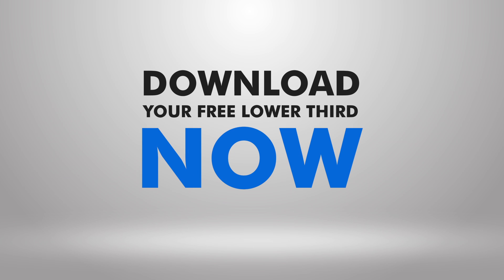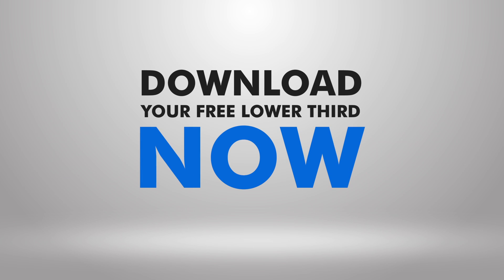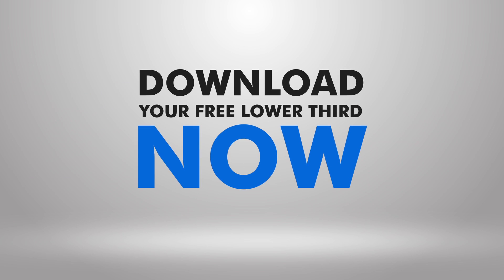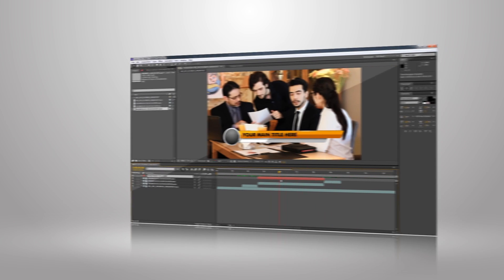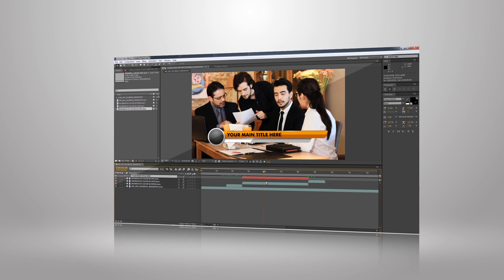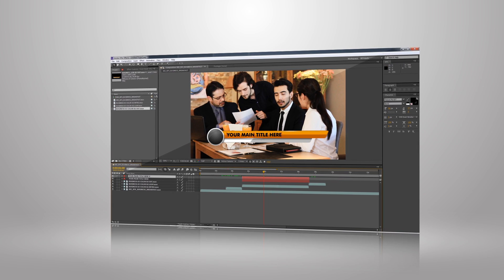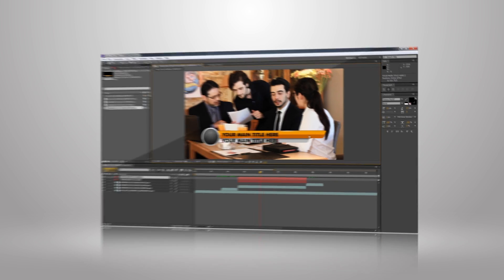Free Lower Third Template for After Effects, Sony Vegas and Premier